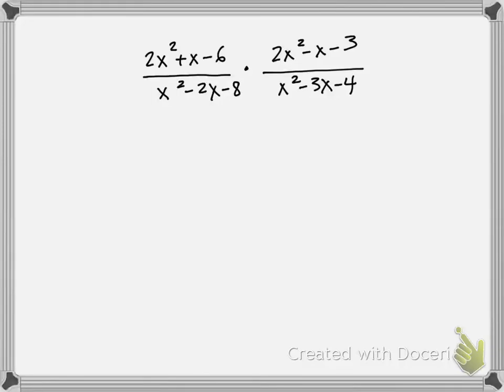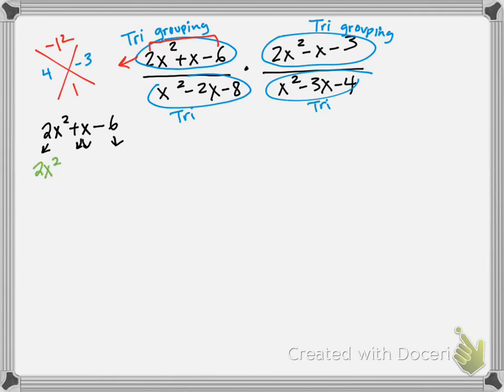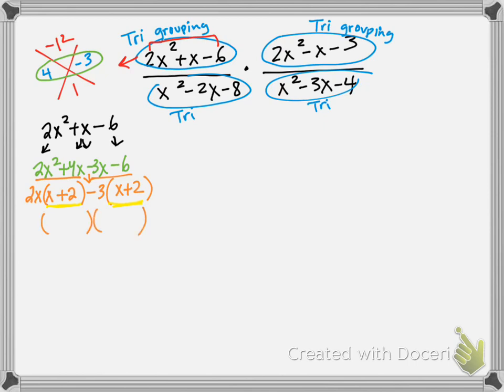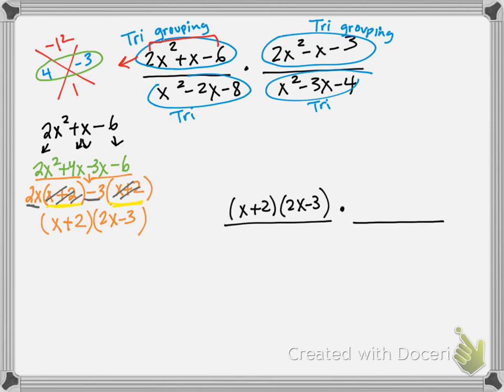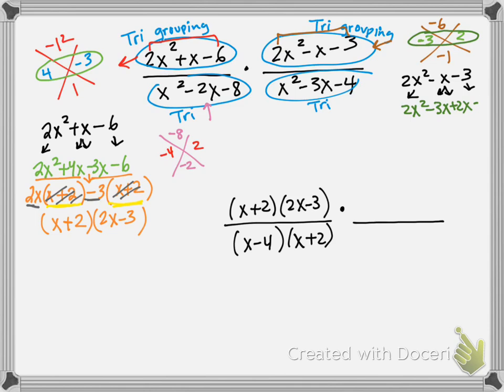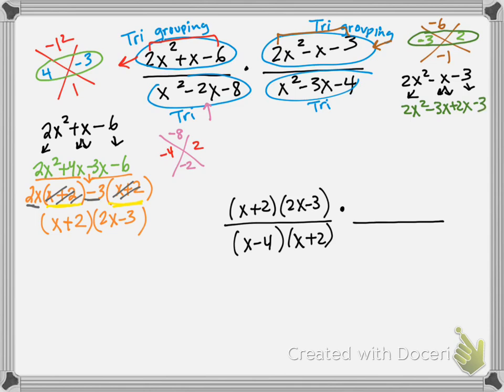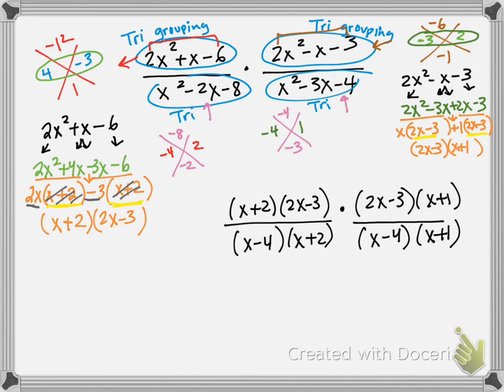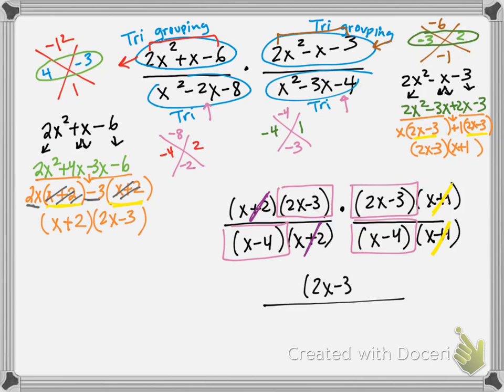Multiply Rational Expressions